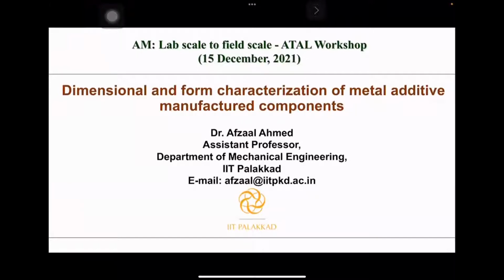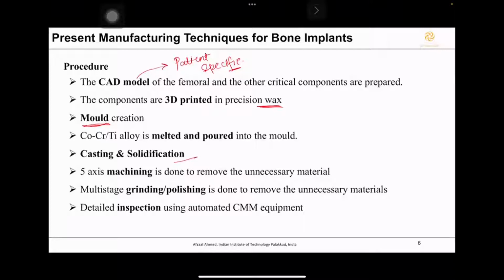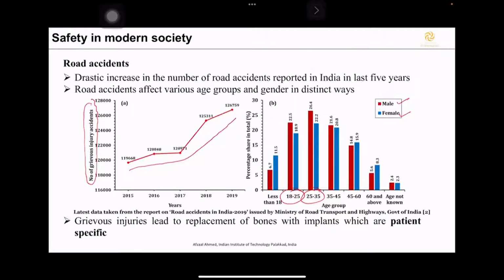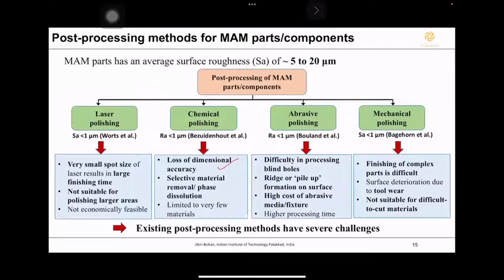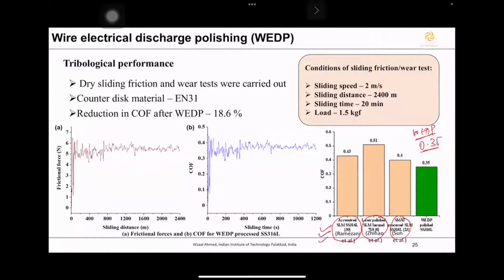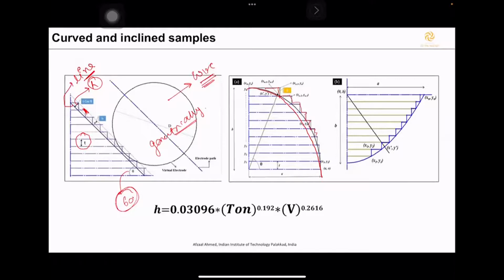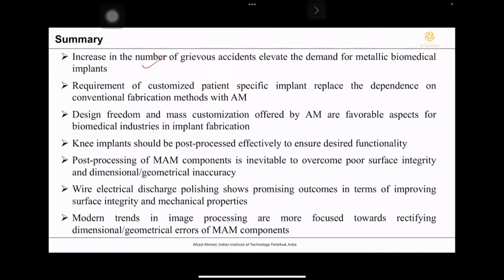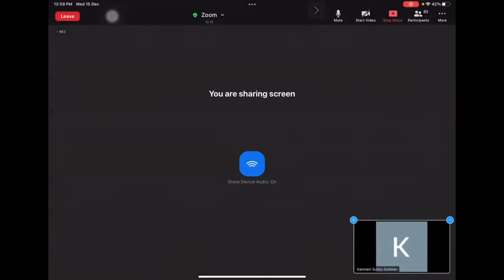Dimensional and geometrical correction of AM parts Dr Afzaal IITPKD IITM AM LSFC 13 17 DEC2021 I